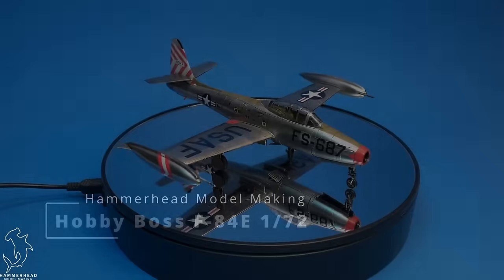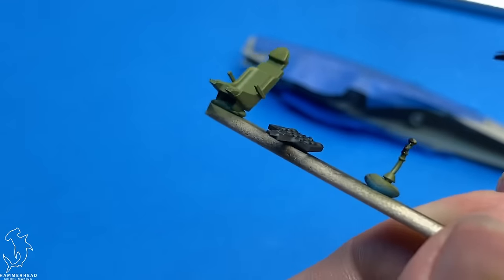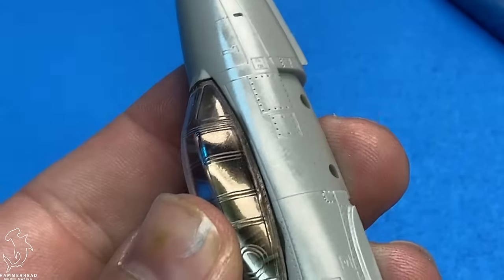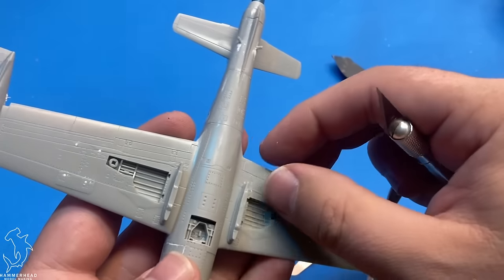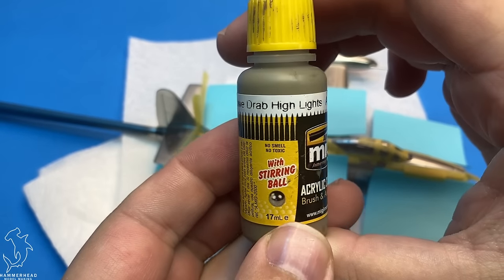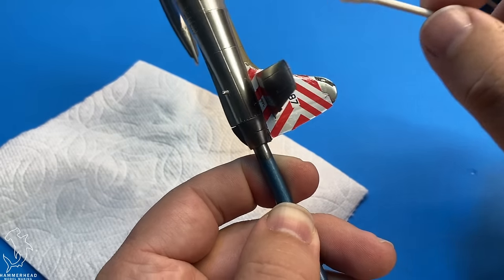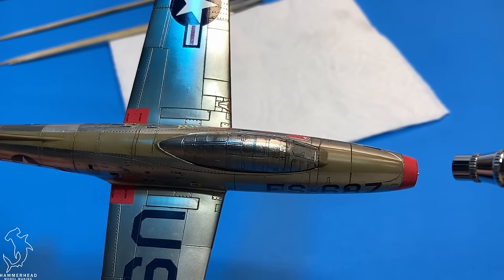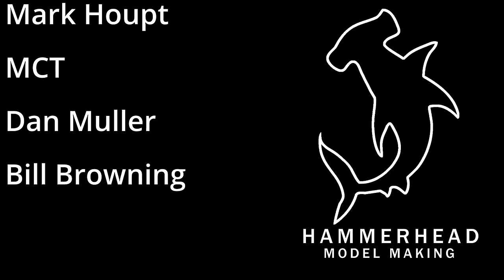Hobby Boss F-84E 1/72 Scale | Full Build Video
Greeting everyone!  Back with another full build video, this time its another Hobby Boss "easy build" kit.  This is the F-84E in 1/72 scale.  Built this one in 6 days start to finish and was a great test bed for working on my NMF!